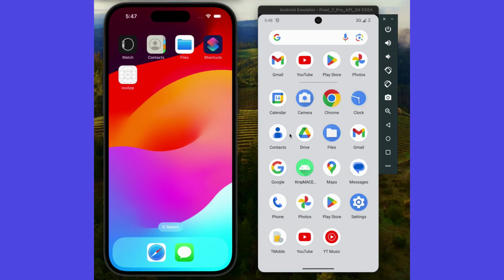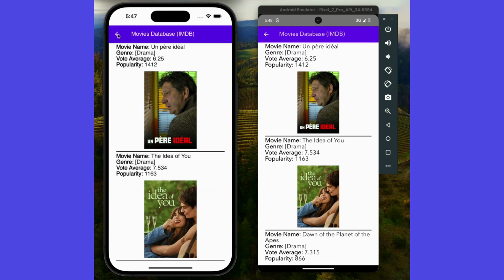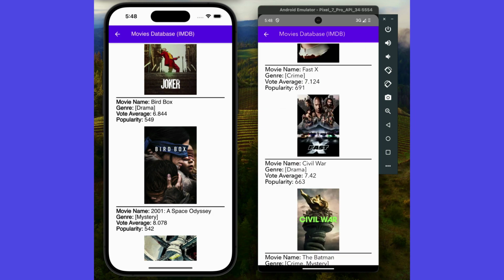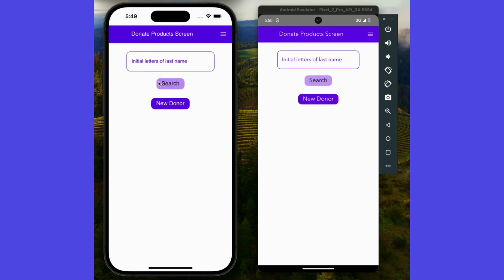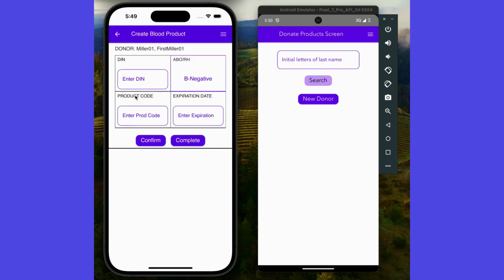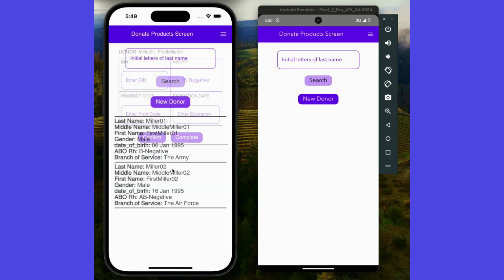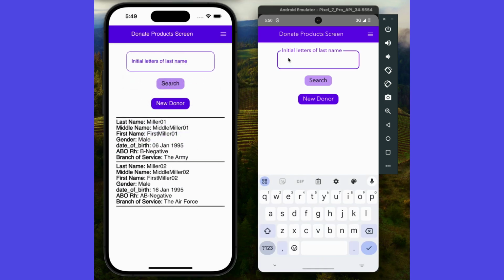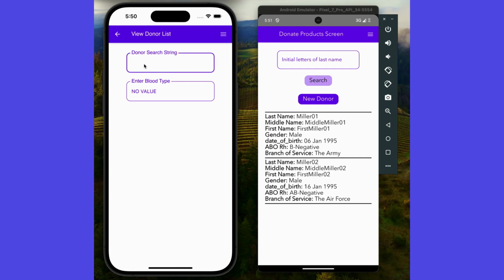Kotlin Multiplatform and Compose Multiplatform: A nontrivial mobile app demo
A video demonstration that demonstrates the future of mobile app development